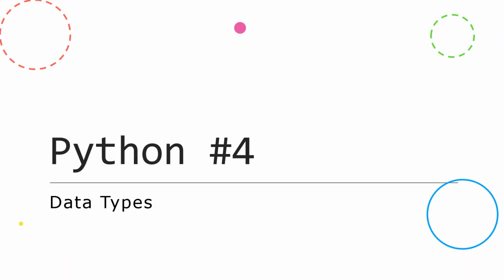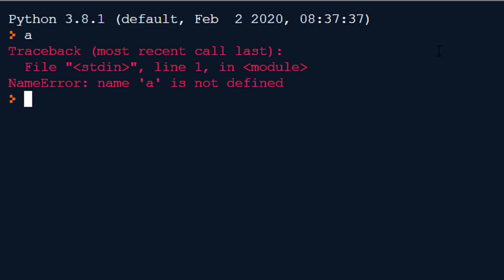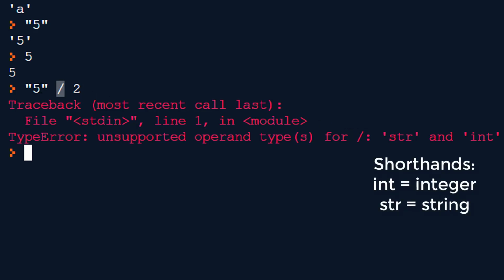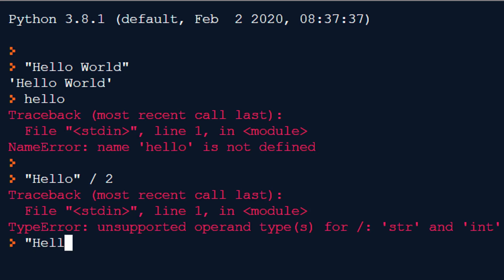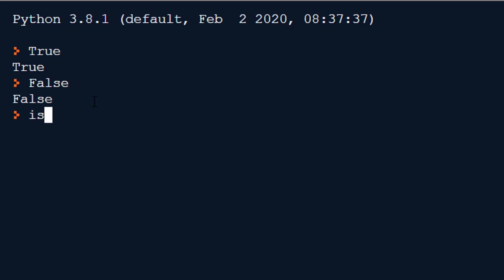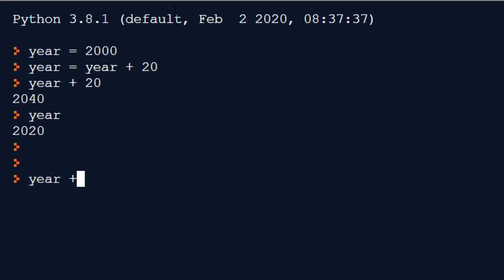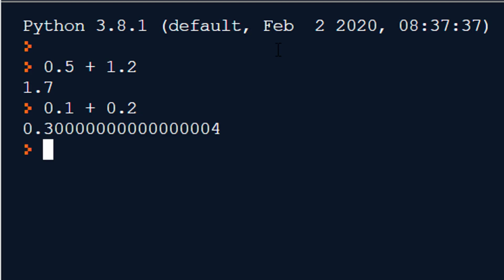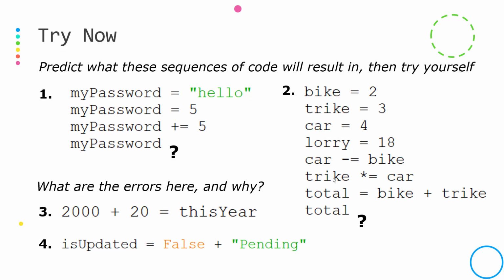GCSE Python #4: Data Types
Showing examples of the key data types in Python: integers, floats, characters, strings, and Boolean. How they related to variables is shown, and in addition augmented assignments are demonstrated.

Try Now answers:
1. 10
2. 8
3. Syntax error, because variables are assigned with the identifier on the left hand side. Swapping them round would fix this.
4. Type error, because False is Boolean and “Pending” is a string, which can’t be added together. You would need to cast False to a string with str(False) but that process is talked about in the next video.